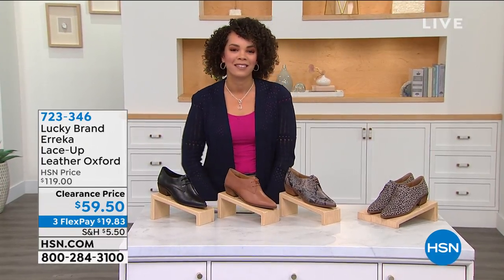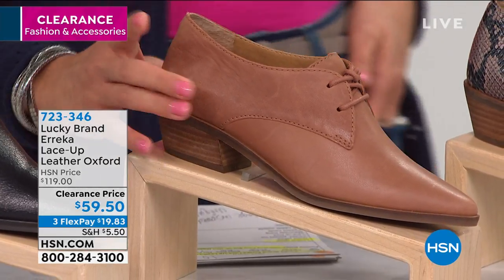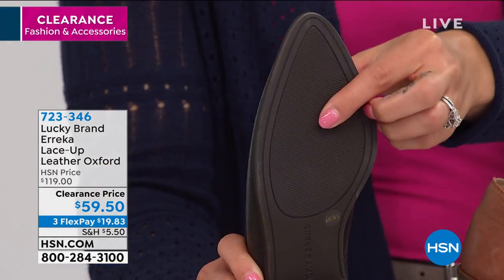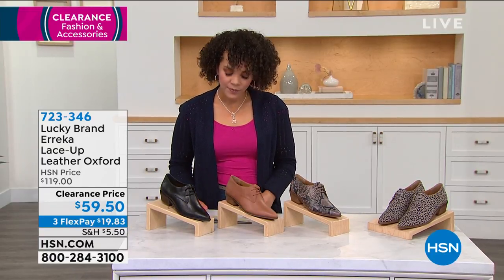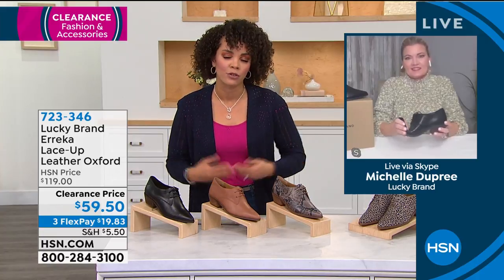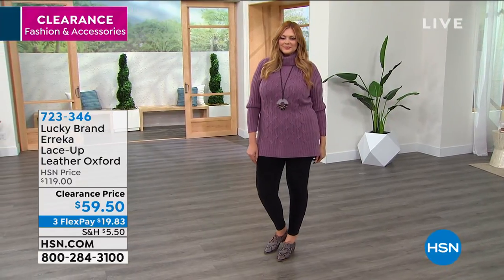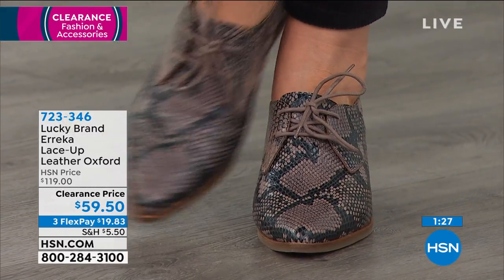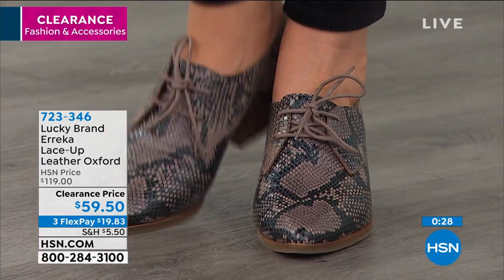Lucky Brand Erreka LaceUp Leather Oxford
Lucky Brand adds feminine flair to a menswearinspired classic in the laced silhouette and slightly underslung block heel of the Bohoinspired Erreka oxford.